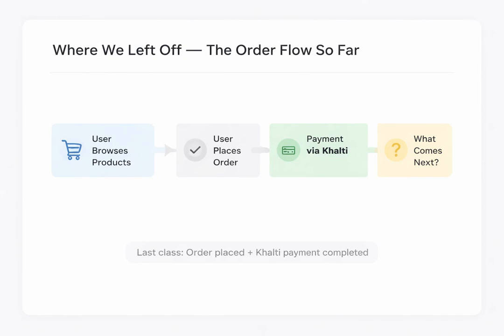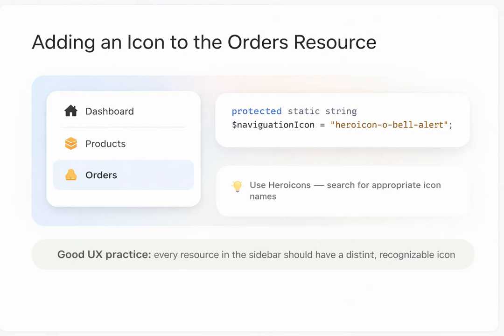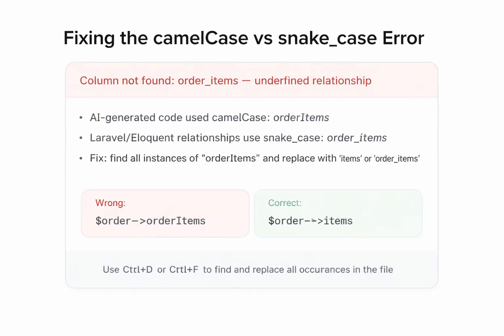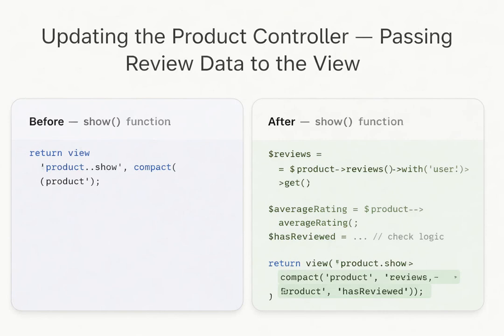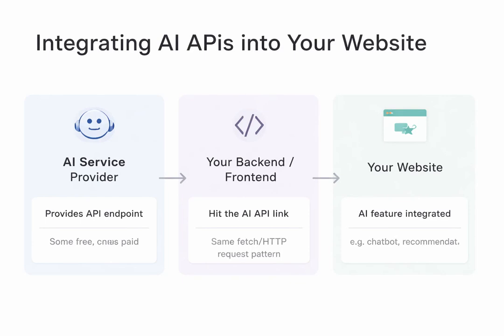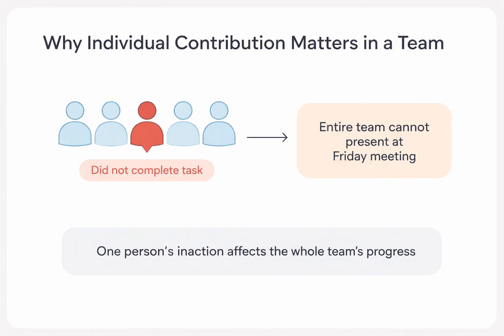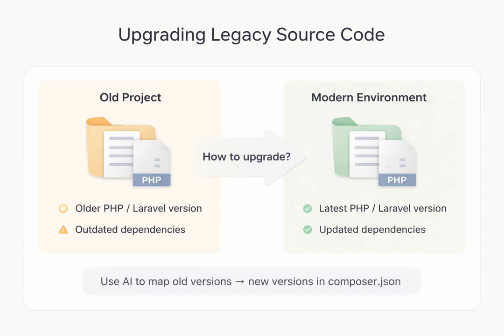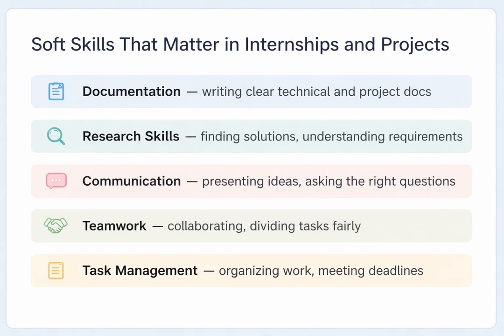Full stack Web Developer in Laravel | Day-27